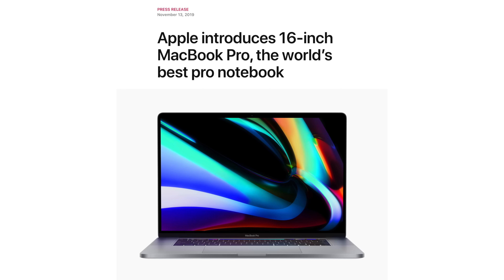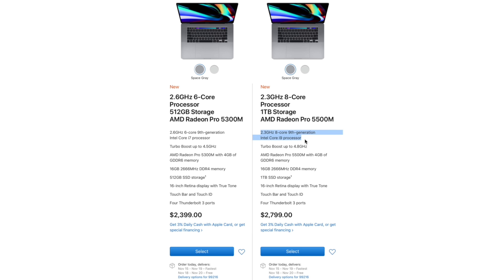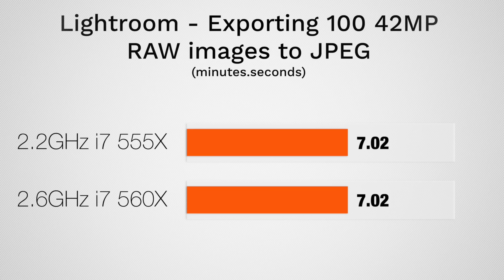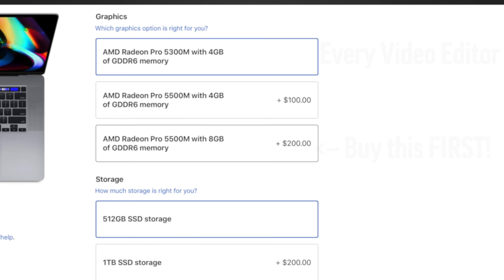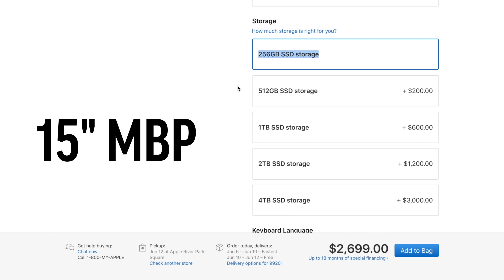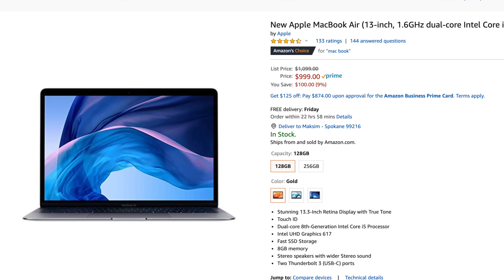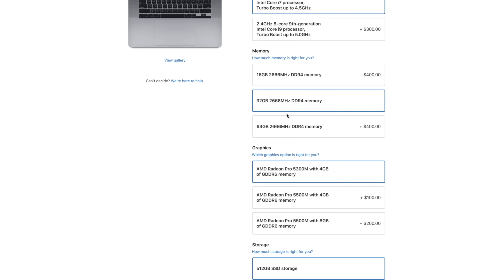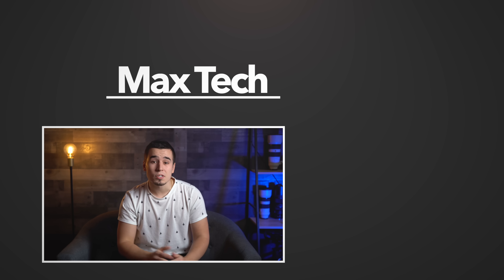16" MacBook Pro Buyer's Guide - Don't Make These Mistakes!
Apple's 16" MacBook Pro is now available! Make sure not to make these purchasing mistakes in this 2019 MacBook Buyer's Guide!
Best Value 16" MacBook Pro Model (Amazon)

Light user (Web or school/business work) (Amazon)
A little bit of editing or producing (Amazon)
More Editing or Producing (Amazon)
Photo Editors
Video Editors ($100 OFF)
High-End Photo Editors
High-End Video Editors ($100 OFF)

Apple's brand new 16" MacBook Pro packs in a ton of features like a new 6-speaker sound system, new studio quality microphones, larger display with smaller bezels, a larger 100wH battery, brand new AMD Navi 7nm graphics, and much more!

In this video, we should you 7 purchasing mistakes that are easy to make when buying the new 16" MacBook Pro.

We also break down which 2019 MacBook you should buy depending on your specific needs and use case.